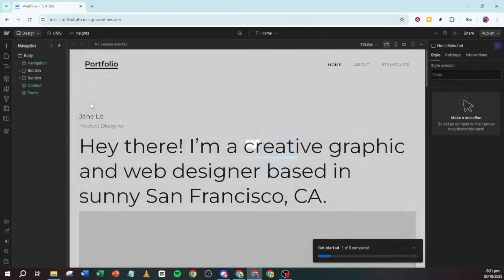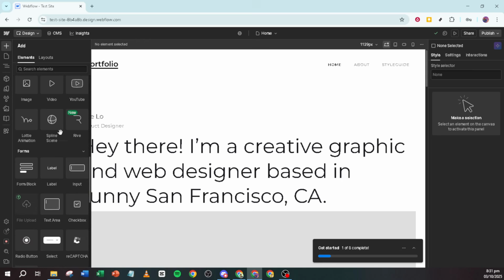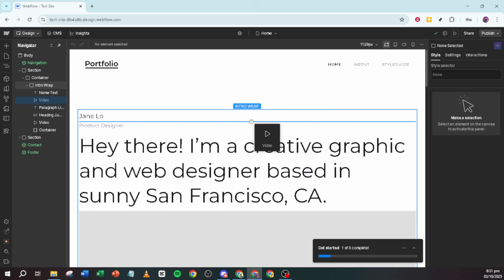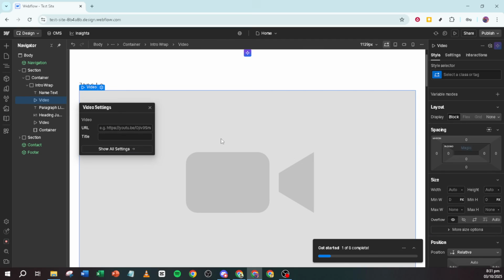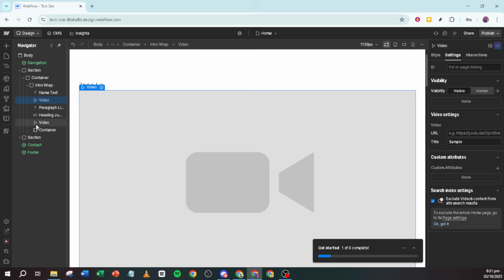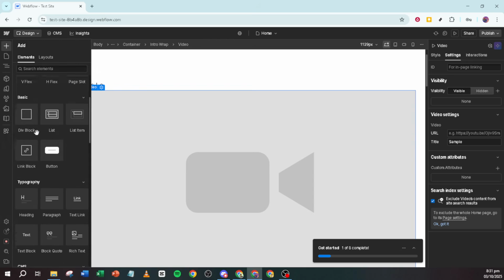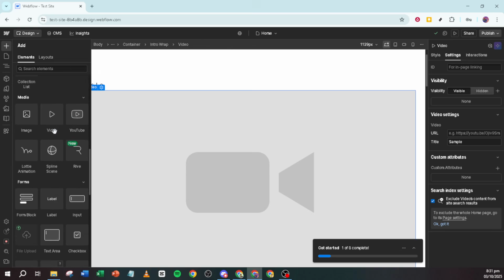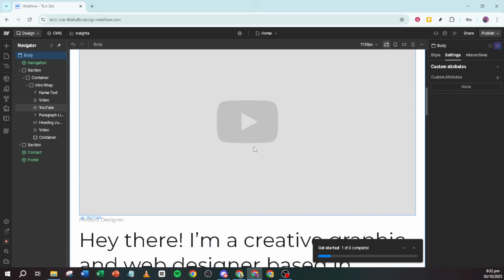How To Add Video To Webflow [Quick Tutorial]